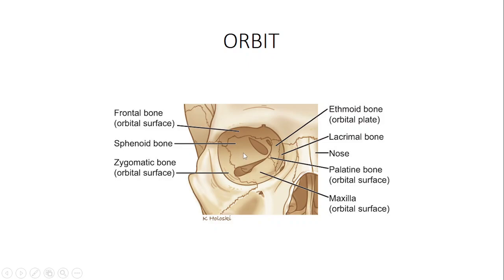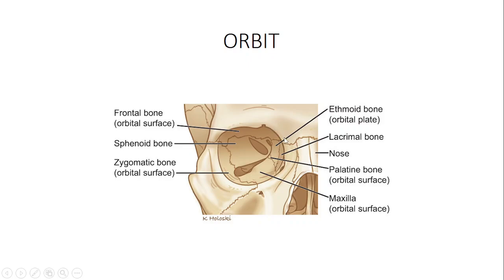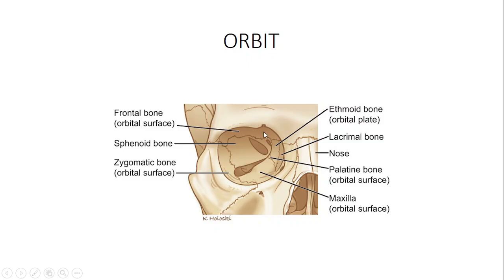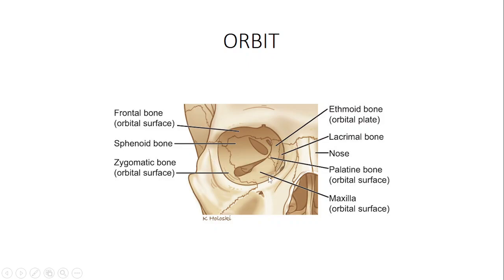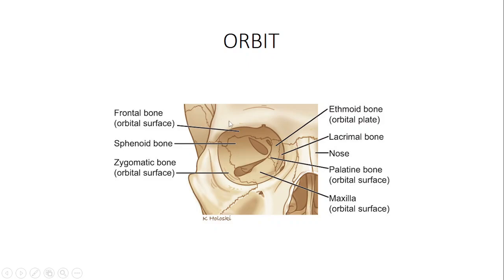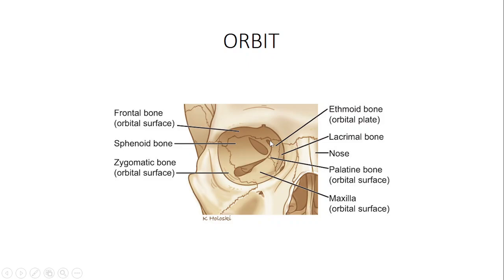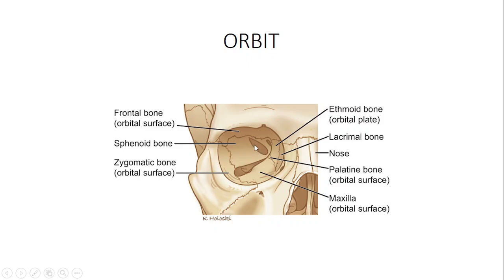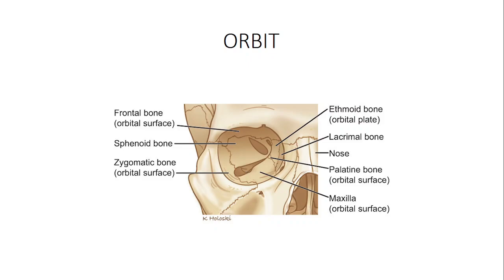OBENG SERIES - The Orbit of the Eye: A Comprehensive Study on Anatomy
This video is about the anatomy and structure of the orbit.